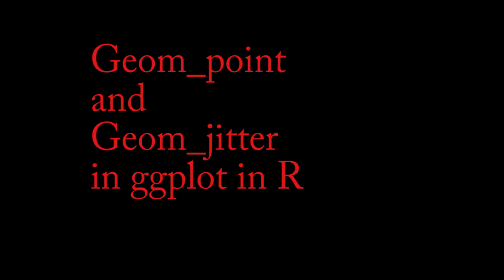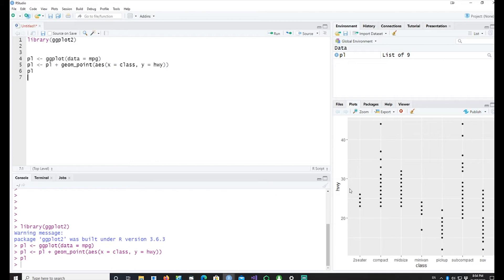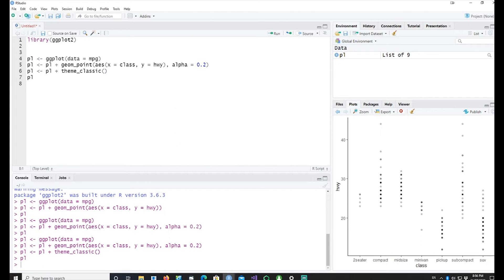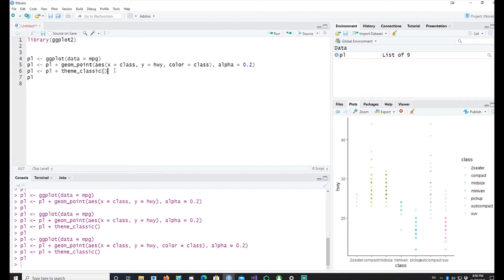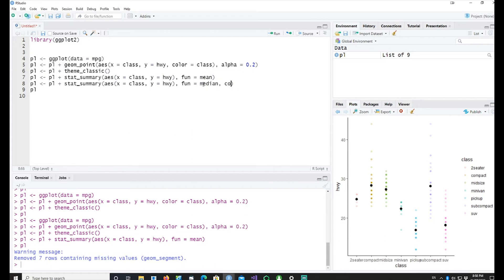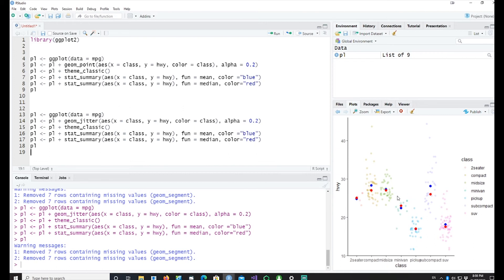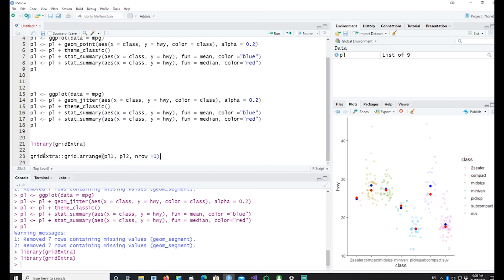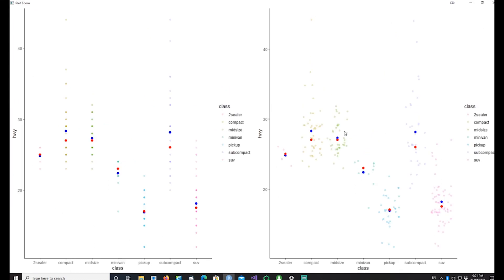Rstudio:Beginners - what is geom_point and geom_jitter in ggplot in R.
Basic guide to plot a dot plot in R.Learn to plot Geom_Point and Geom_Jitter/Quickly see what is the difference between Geom_Point and Geom_Scatter.

00:00 Geom_point and Geom_jitter
00:30 Geom_point
4:20 Geom_jitter
5:35 use grid to plot charts side by side